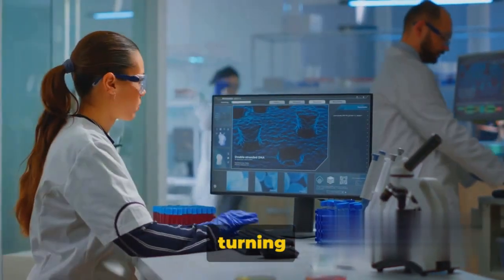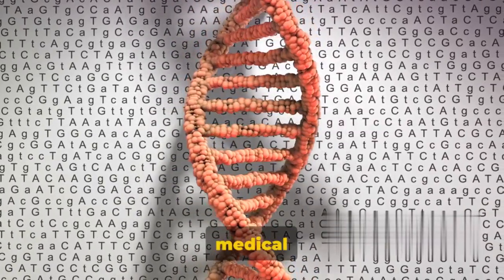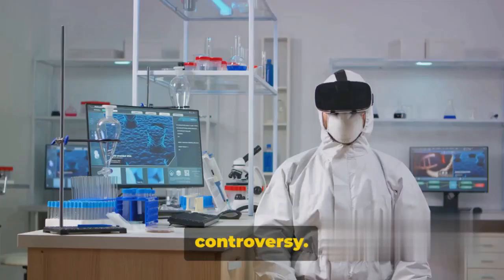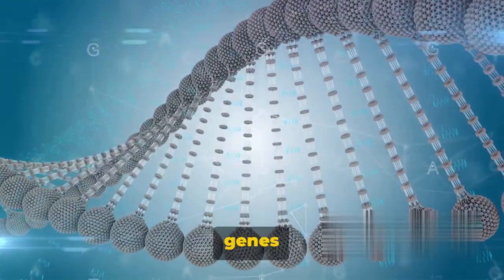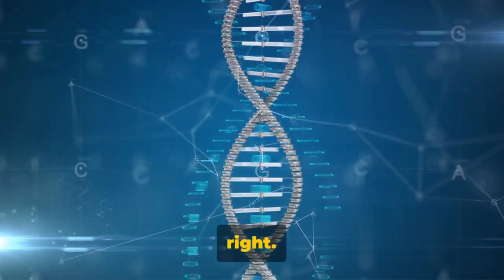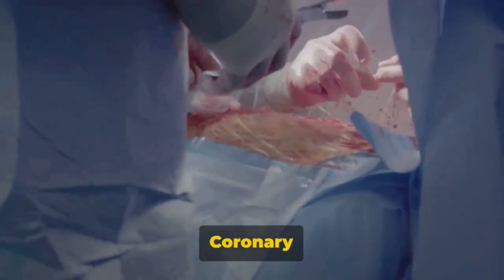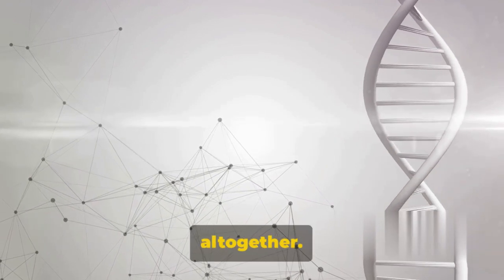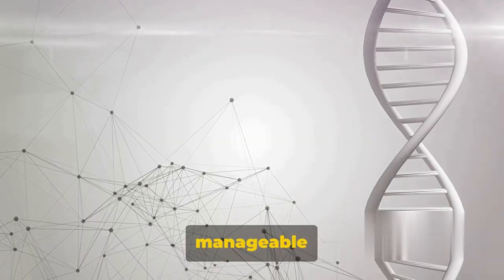Nature's Power: Dr. Dhaniram Baruah's Breakthrough in HIV/AIDS Treatment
Welcome to our latest video where we delve into the incredible medical advancements of Dr. Dhaniram Baruah! Join us as we explore his groundbreaking genetic engineering techniques and their profound impact on the treatment of various diseases. Discover how his innovative approach is revolutionizing the field of medicine.
HIV tretament, Cancer Treatment,
OUTLINE:

00:00:00 The Future of Medical Treatments and Genetic Engineering
00:00:36 Dr. Dhaniram Baruah's Journey
00:02:17 Breakthroughs and Innovations
00:04:29 Impact of Dr. Baruah's Work
00:06:52 The Legacy of a Medical Pioneer

CHEM TECH

Tech videos
softwares tutorials

Welcome to Chem Tech, the go-to channel for university students seeking to enhance their knowledge in chemistry and technology!

We aim to make learning both fun and engaging by using clear explanations, visual aids, and interactive demonstrations. Our videos are perfect for students at all levels, whether you are just starting out or seeking to deepen your understanding of complex concepts.
We will discuss science facts, AI Tools, Software tutorials and much more